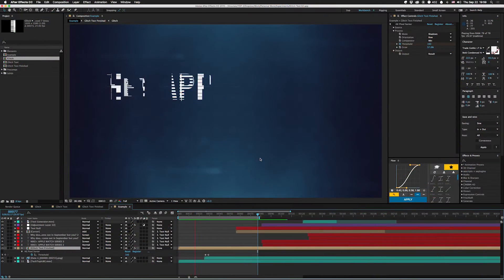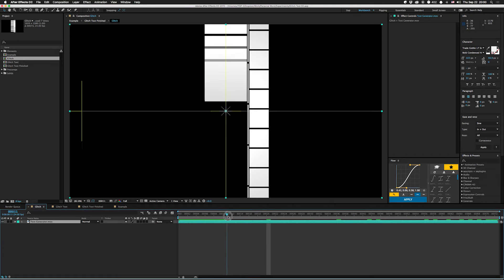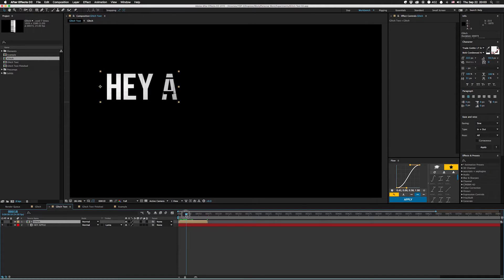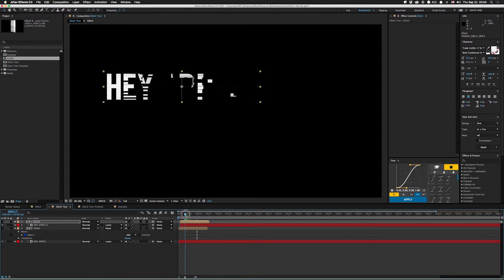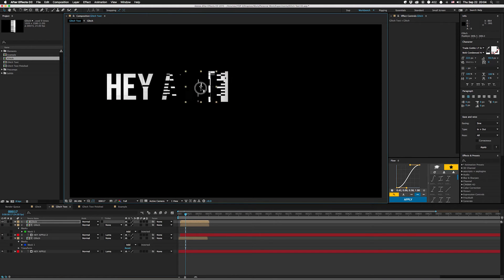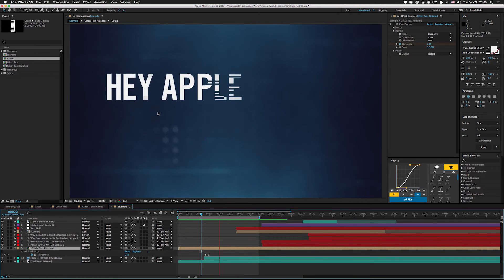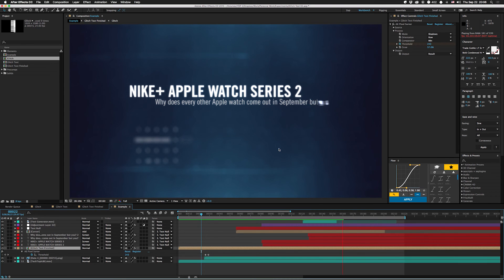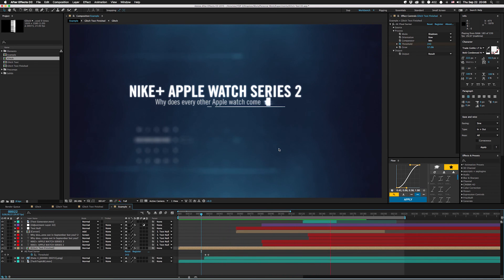Tutorial 37: Glitch Text 02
How to easily get a glitchy look for your text animations

This week, we go over another path to ultimate text-glitchyness using some simple mattes generated with C4D and mograph.

And I just found this link which might make my tutorial irrelevant (but I think it explains the 3D side, not the text)